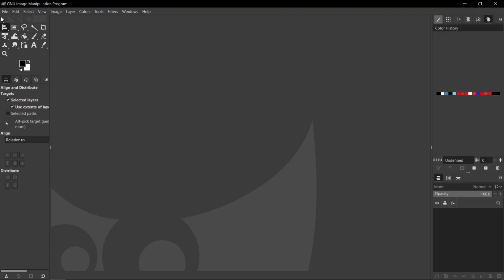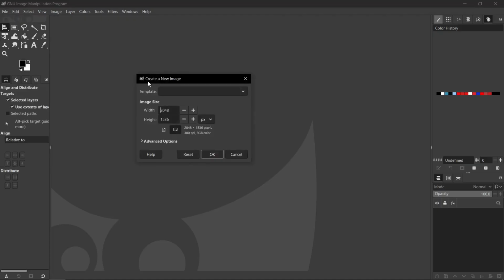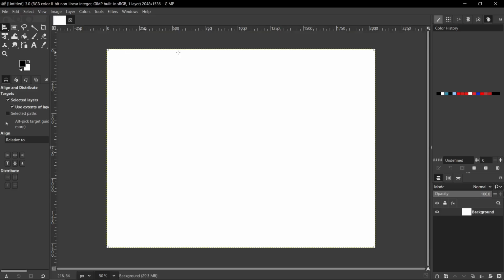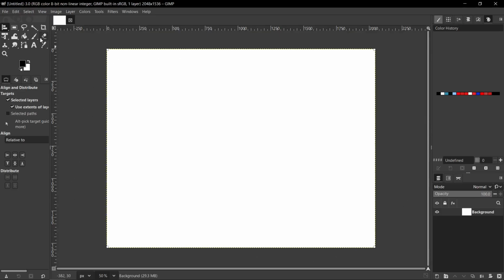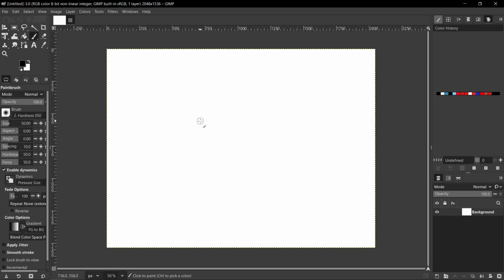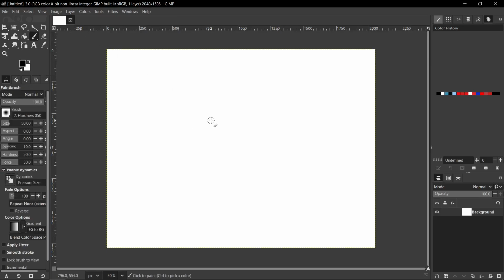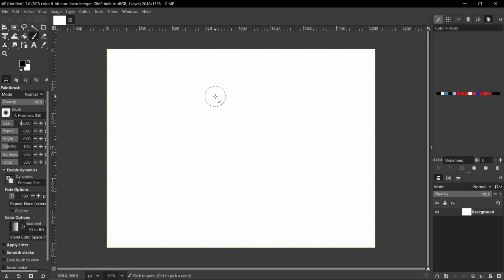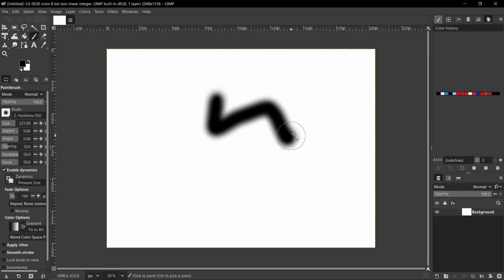How to Change Brush Size in GIMP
How to change brush size in GIMP is a basic yet essential skill for digital artists and photo editors. Adjusting the brush size allows you to work with more precision or cover larger areas depending on your project’s needs. Whether you are painting, erasing, or retouching, mastering brush size control gives you better flexibility and improves the quality of your work. GIMP provides several quick ways to modify brush size, making it easy to switch between detailed fine work and broad strokes, ensuring efficient and professional results in your editing process.